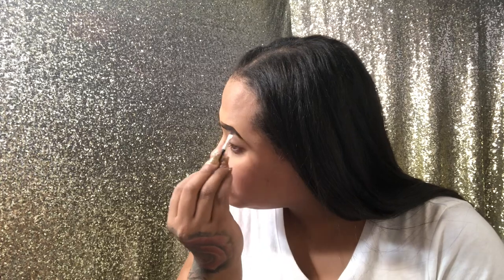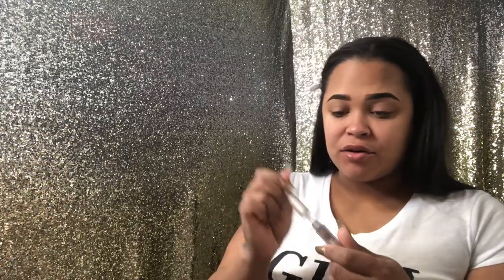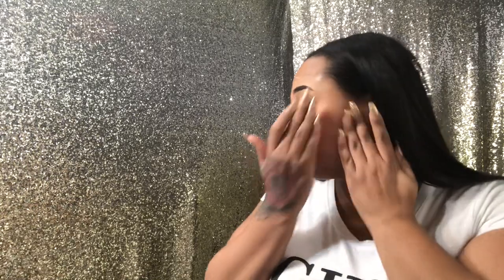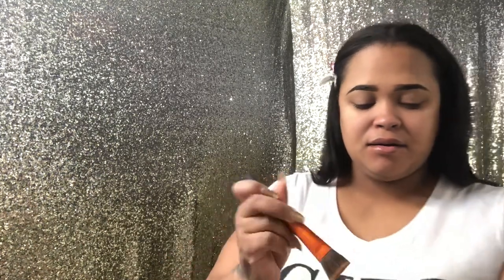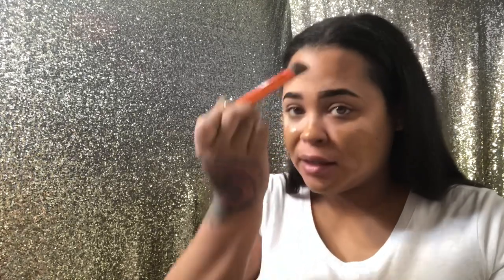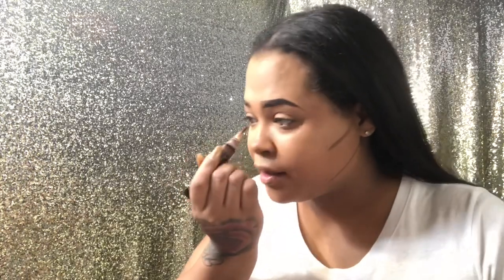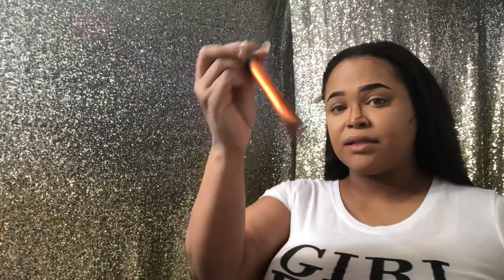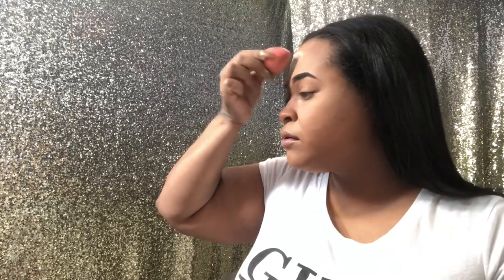Natural Everyday Makeup Tutorial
It's My Lifestyle✨

I hope you enjoy my everyday look video.. if so give it a thumbs ups.!